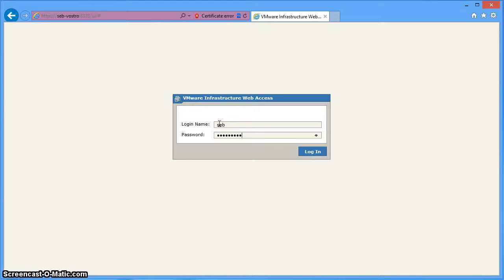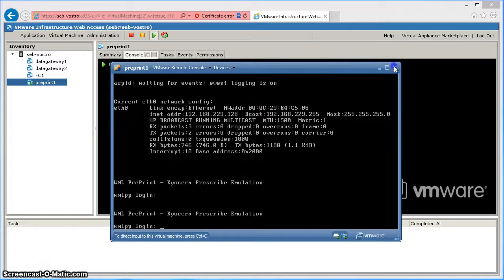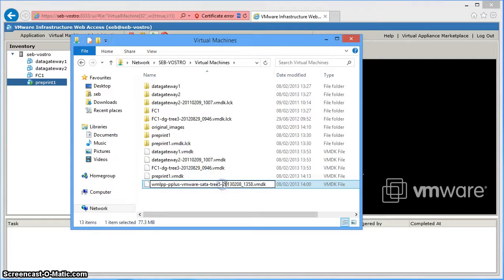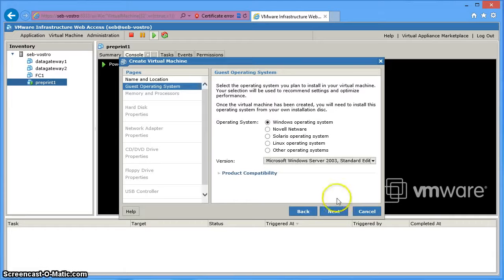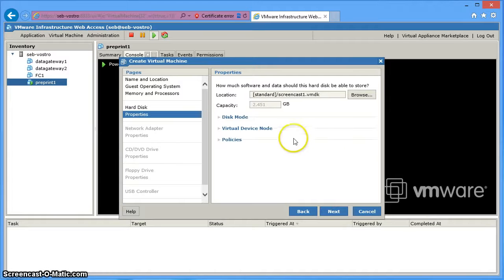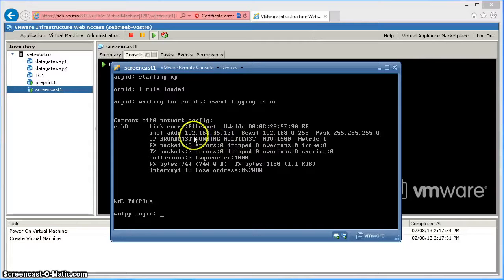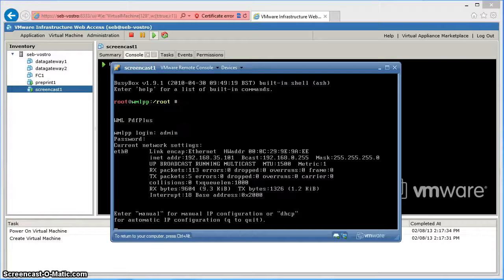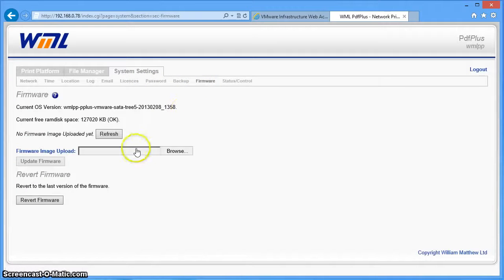Setting up a Pdf Plus virtual machine on VMware Server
A walk-through of creating a WML Document Platform virtual machine on VMware Server, starting with a disk image file.